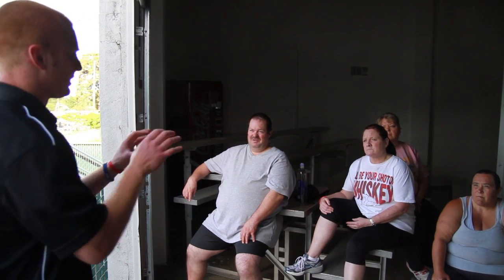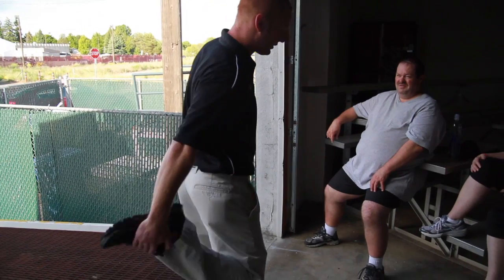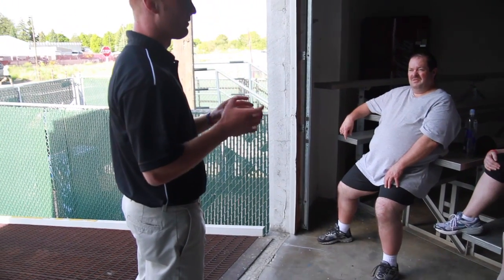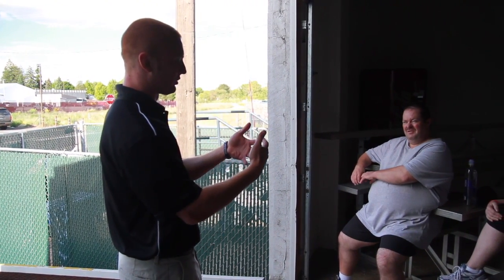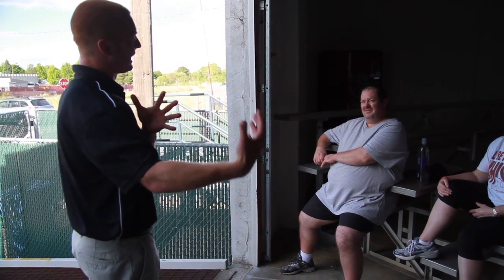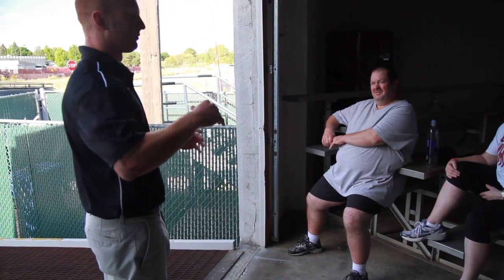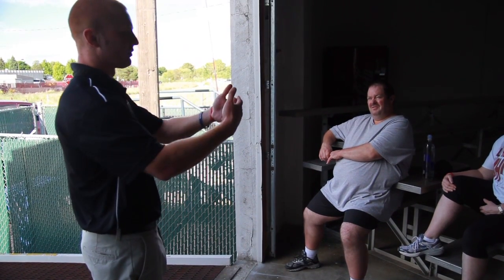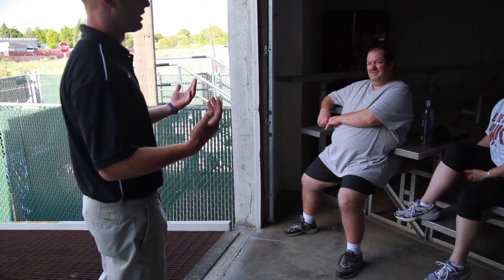Lose2win Week 7